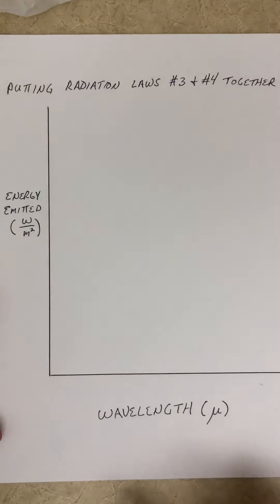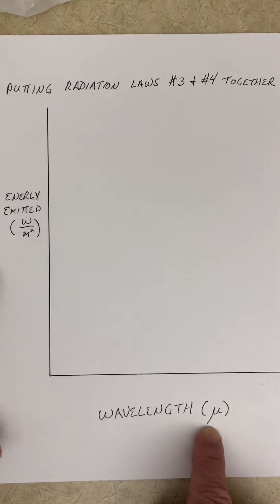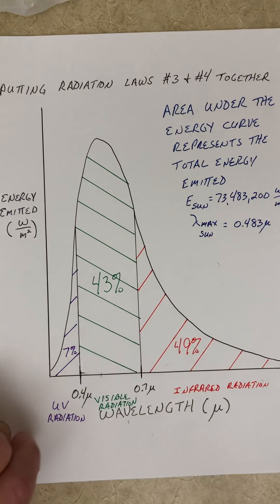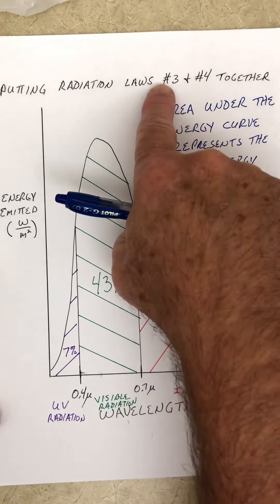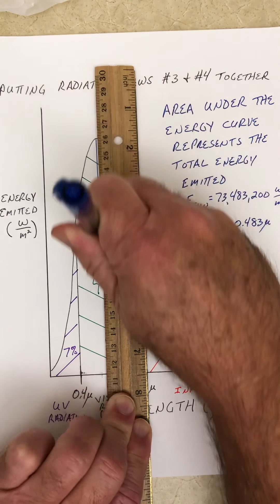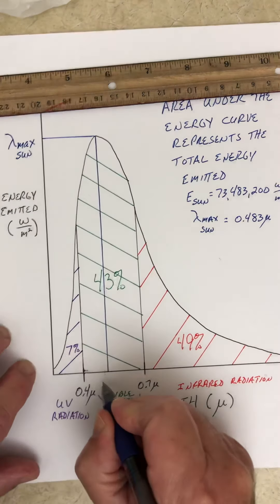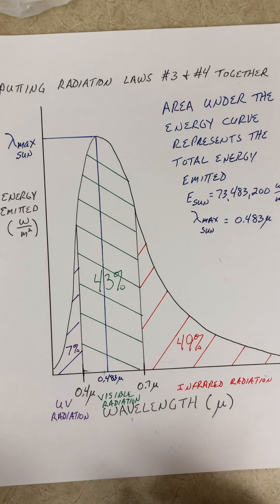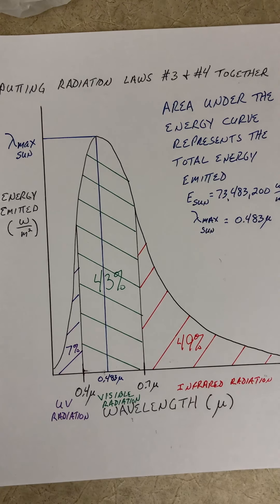Putting Radiation Laws #3 and #4 Together